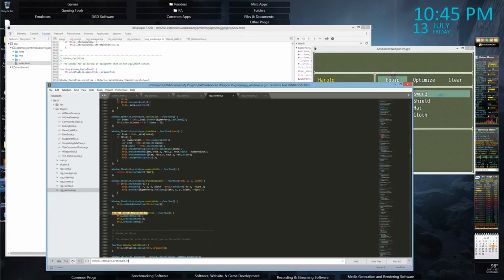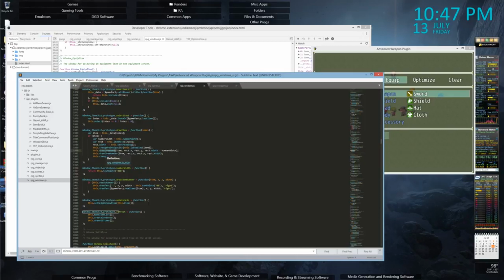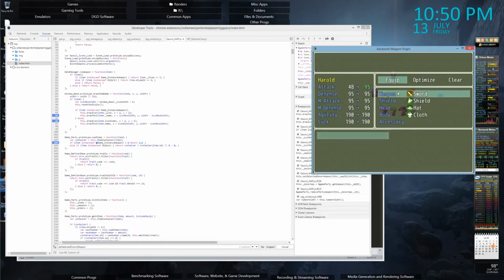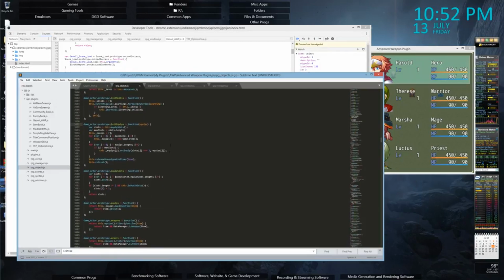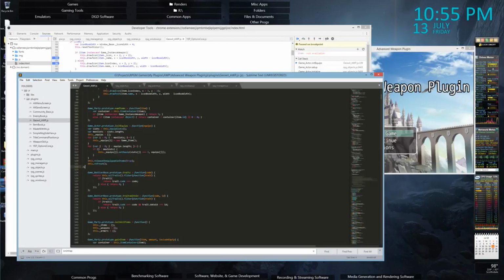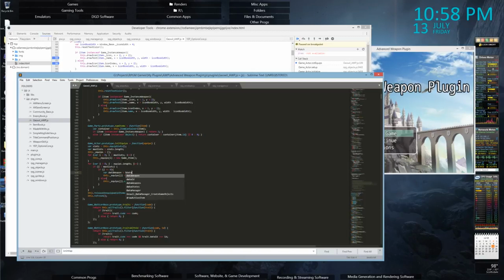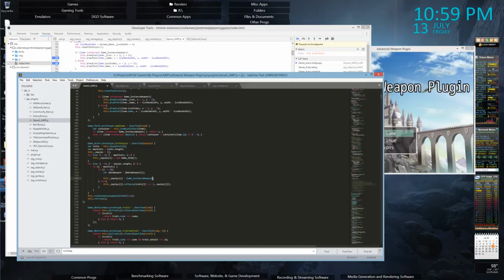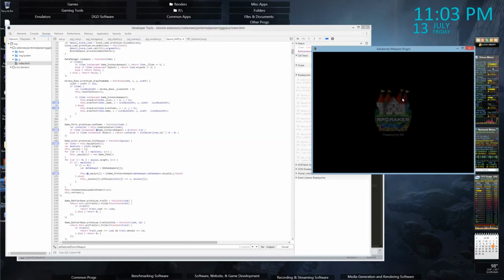Legend of Emilar Game Dev: 7/13/18 Part 2